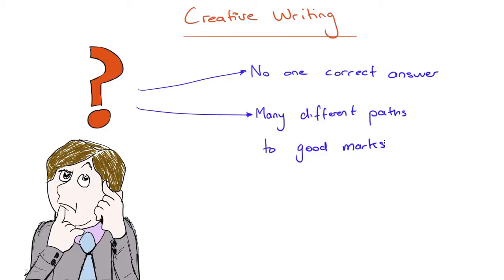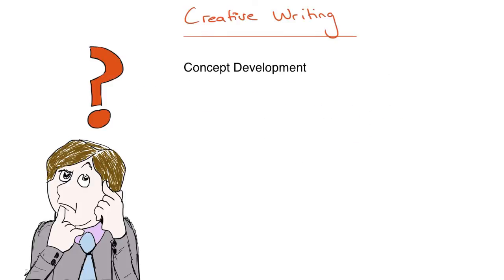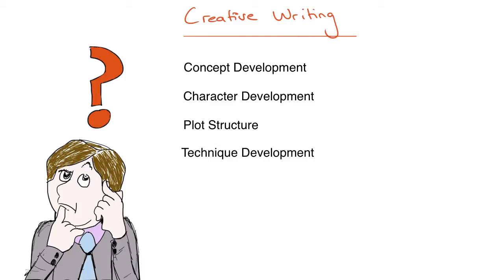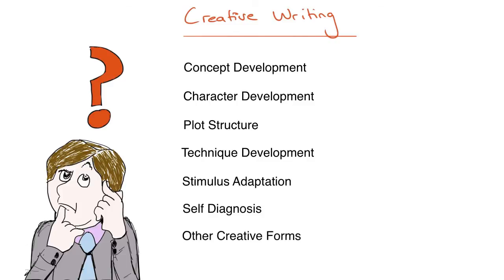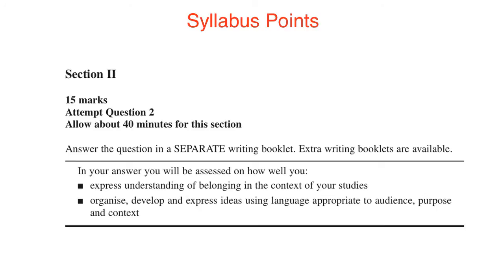NSW Y11-12 English Advanced: Introduction to Creative Writing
This HSC English Advanced video gives a general overview of the videos covered for Section 2 of Belonging including concept development, character development, plot structure, techniques and stimulus adaptation. I then go through a breakdown of the creative writing syllabus and analyse the marking feedback from the 2009 and 2010 HSC papers to give you an idea of what markers are looking for in Band 6 responses.